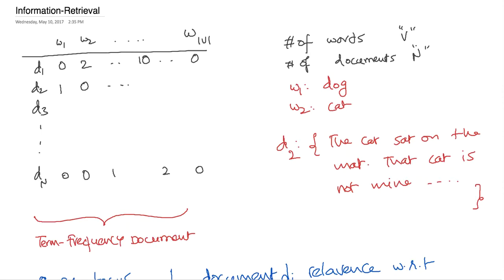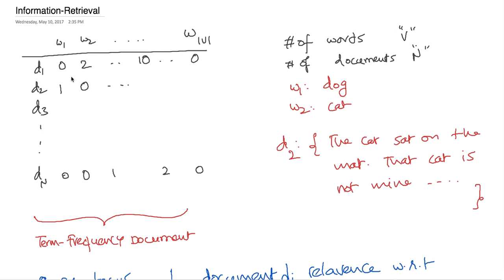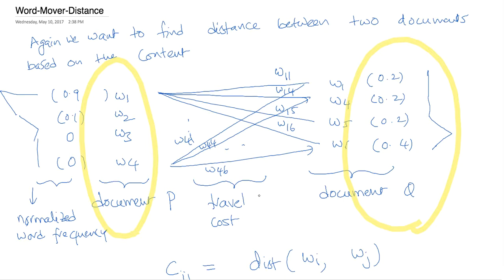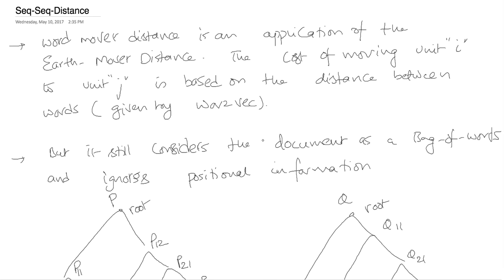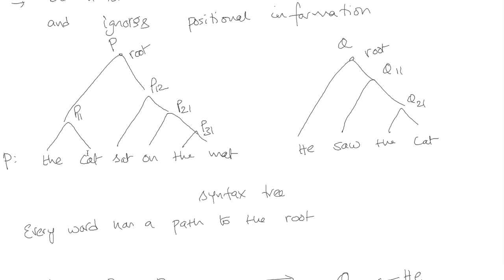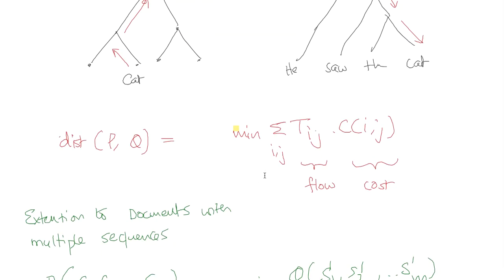Text Similarity Based on Word Embeddings, Syntax Trees